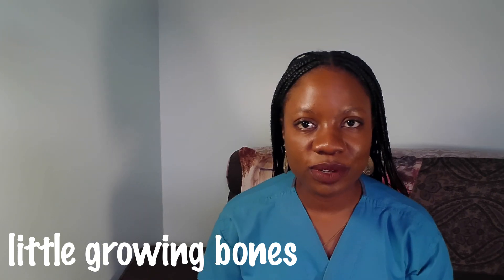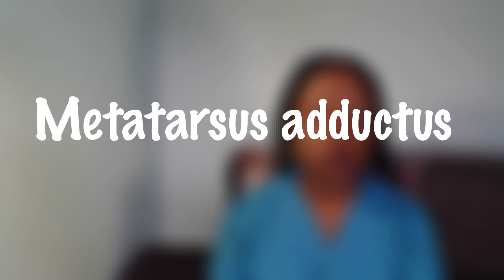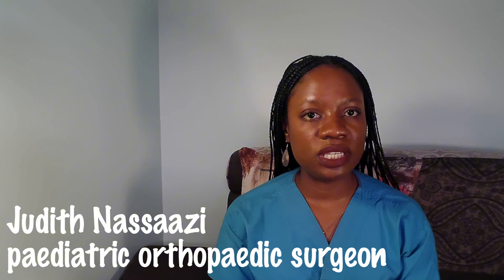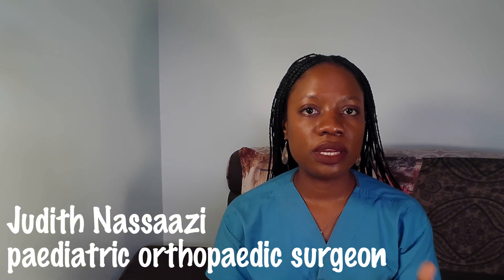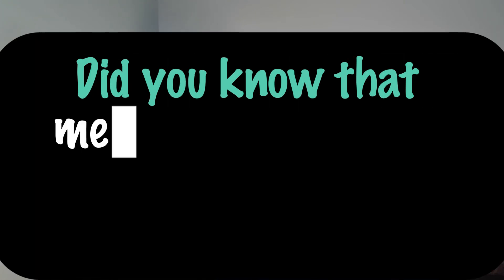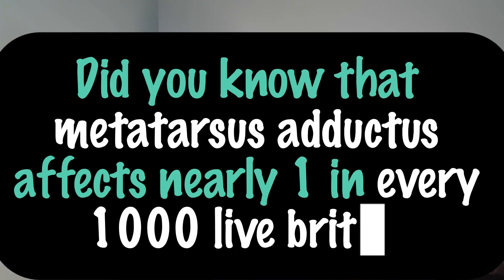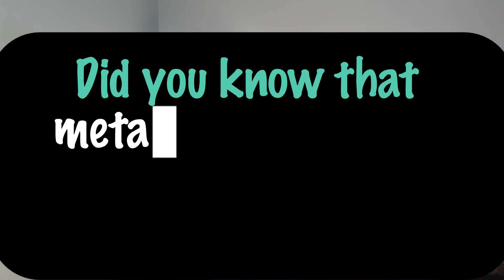metatarsus adductus explained : causes and treatment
Metatarsus adductus is a common foot deformity in children  characterized by inward deviation of the metatarsal bones in the foot.

In this video, we will be discussing metatarsus adductus, its causes, symptoms, and treatment options. If your child has been diagnosed with metatarsus adductus, this video is for you.

We will cover the different types of metatarsus adductus, including flexible and rigid deformities, and explore the various treatment options available, including physical therapy, orthotics, and surgery.
By the end of this video, you will have a better understanding of metatarsus adductus and how to manage it's symptoms.